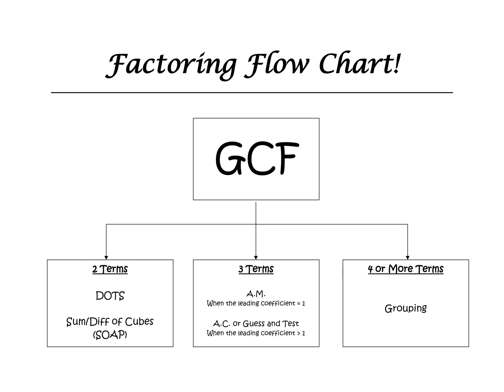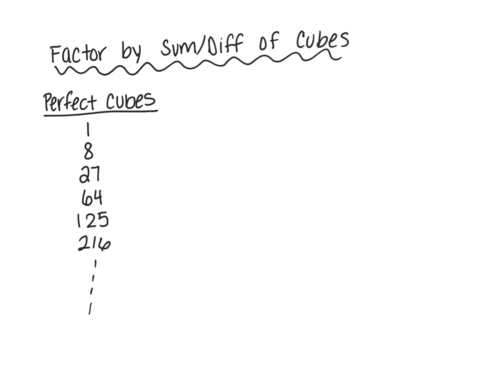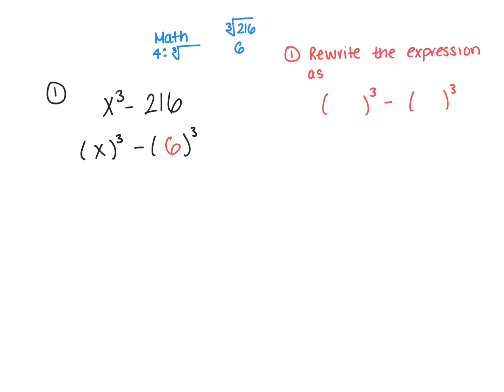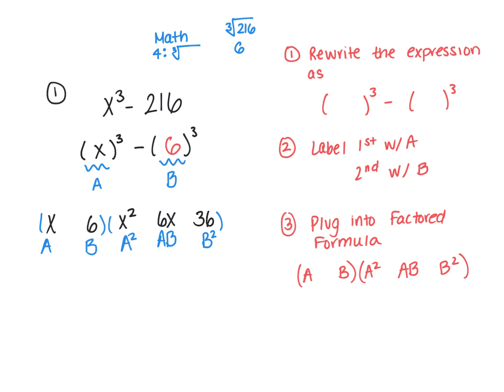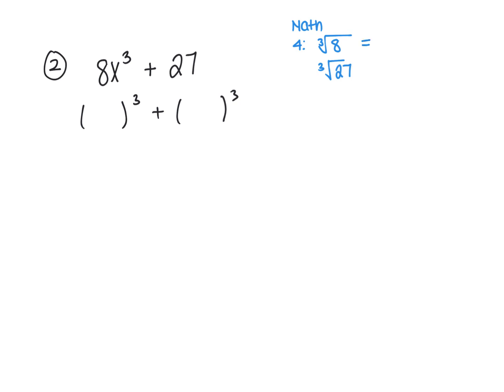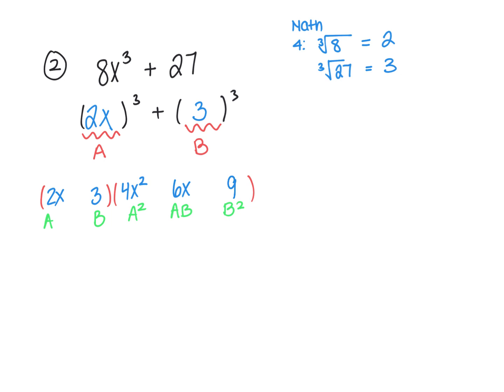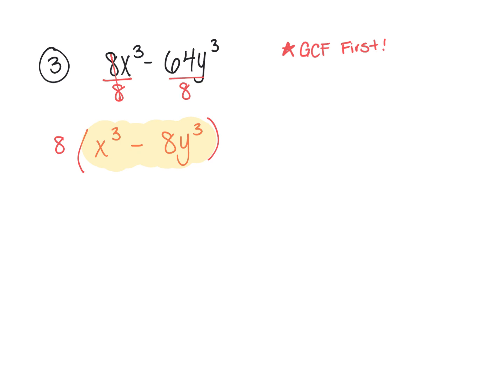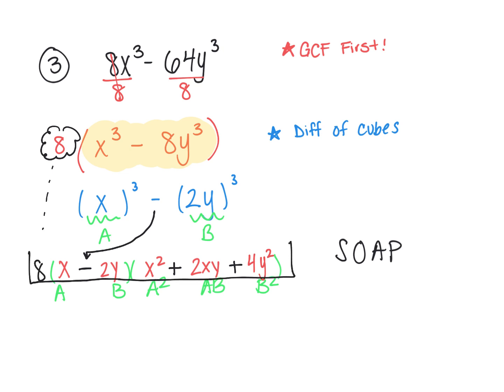Day 7- Factor by SOAP.mp4